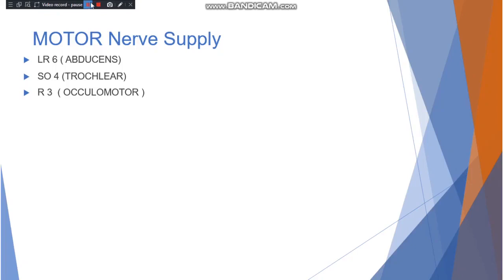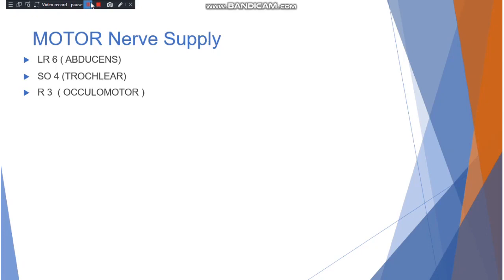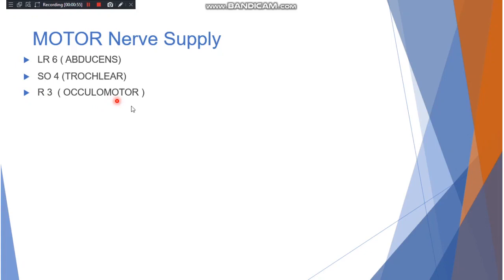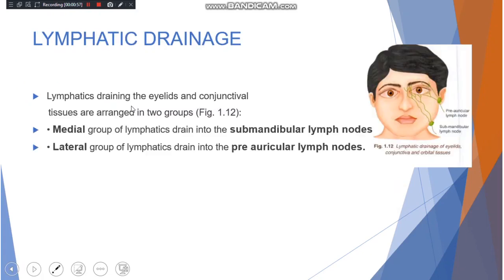NERVE SUPPLY OF EYE - III